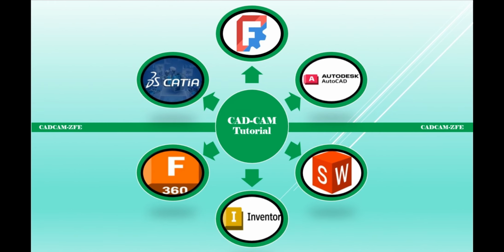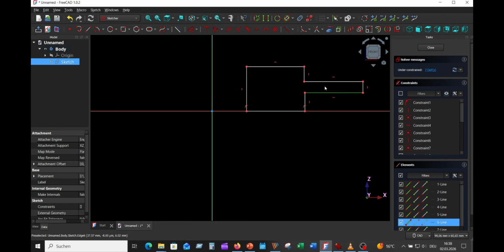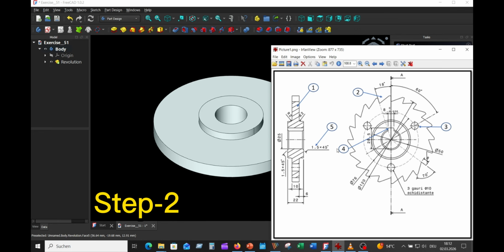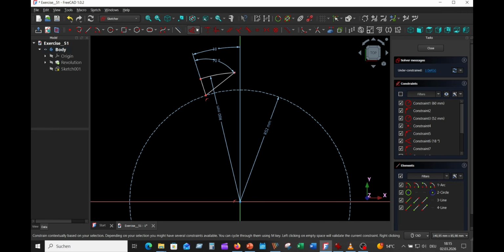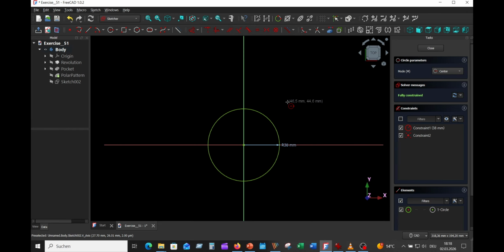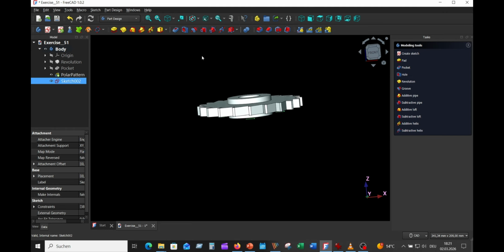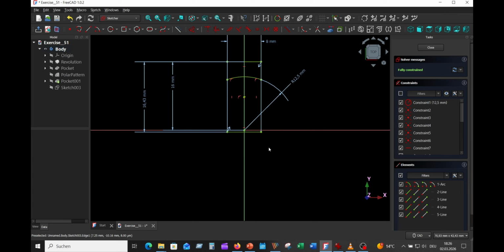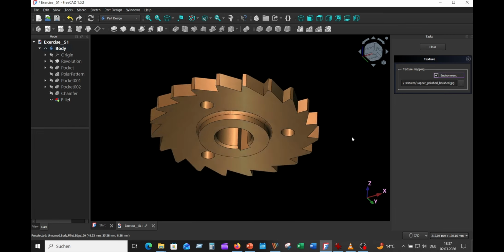FreeCAD Tutorial for beginners, 3D Exercise_#51__2D drawing to 3D solid part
In this quick and informative tutorial, I will show you,  how to create a 3D Model from existing 2D drawing, with the help of FreeCAD part design tools, like Revolution, Pocket, Polar Pattern, Chamfer and Fillet.

֍TIMESTAMPS֎
00:00 -- Intro:
00:50 – Create the sketch(Pos.1)  & the solid part / Revolution tool.
03:26 – Remove material from the created part(Pos.2) / Pocket tool.
06:20 – Create the holes(Pos.3) / Pocket tool.
08:34 – Remove material from the created part(Pos.4) Pocket tool.
10:31 – Adding Chamfer & Fillet(Pos.5)
11:23 -- Close